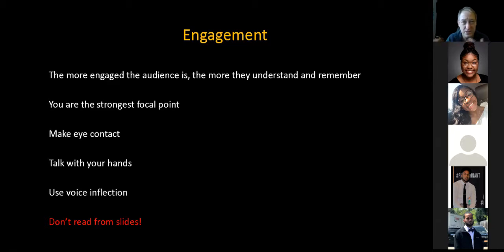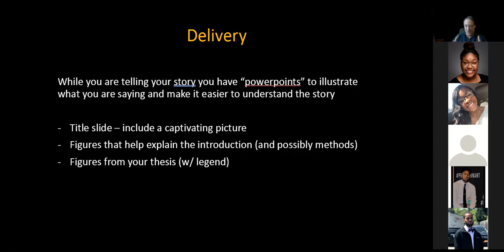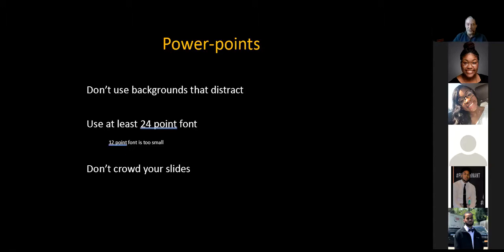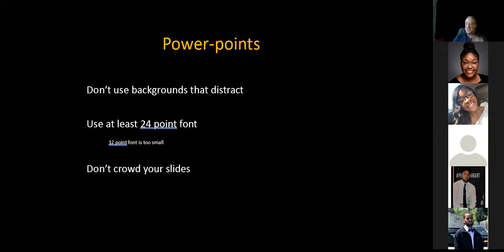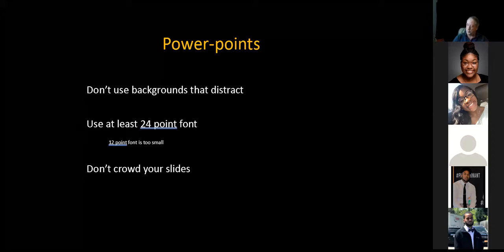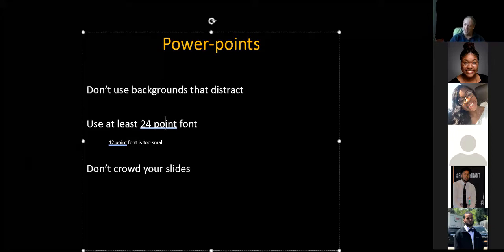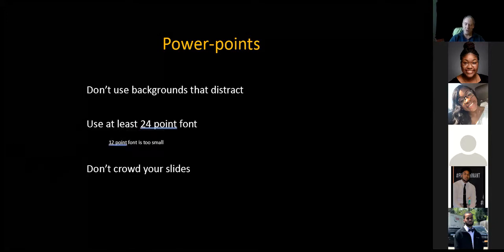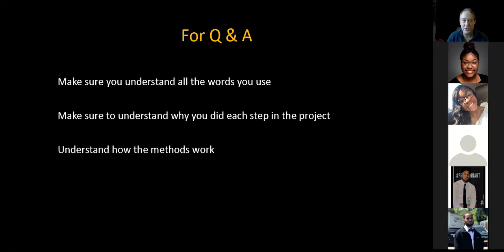Practically Speaking How to Give A Research Seminar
Tips on how to give a scientific research presentation